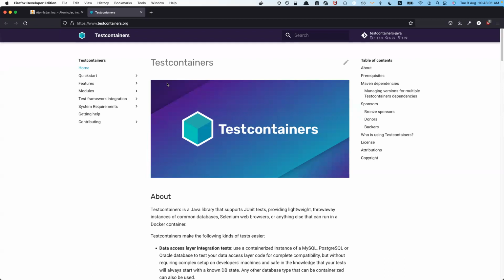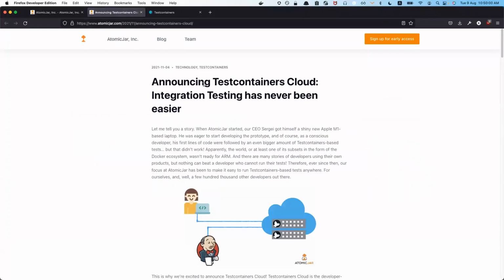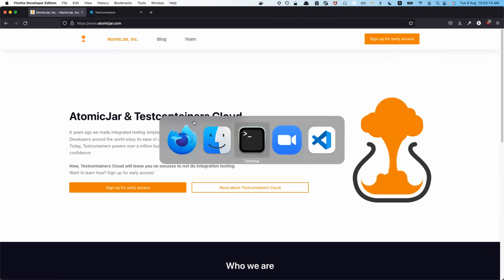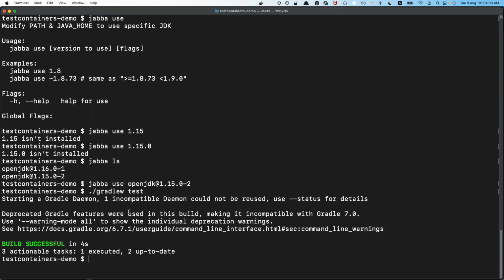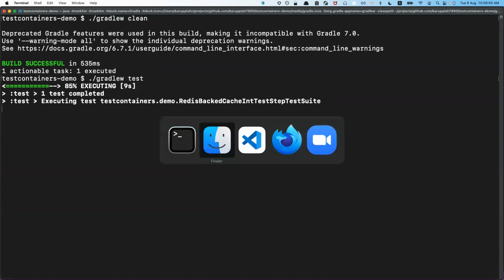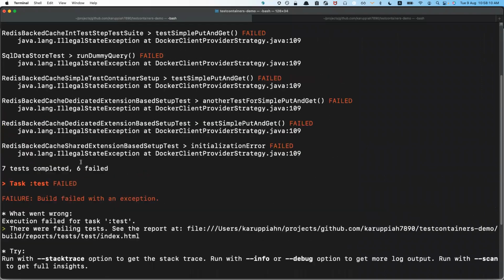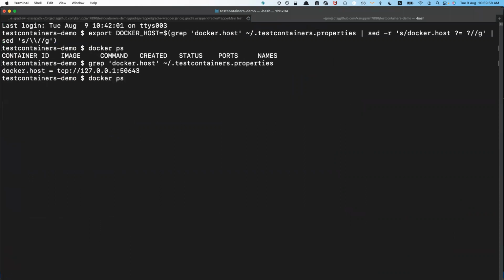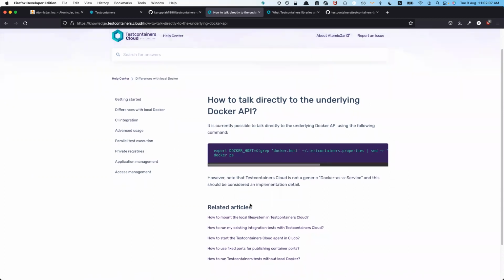Exploring Testcontainers Cloud